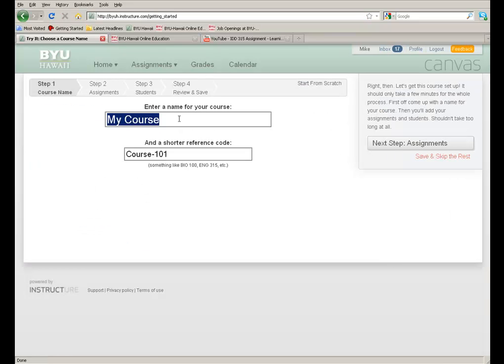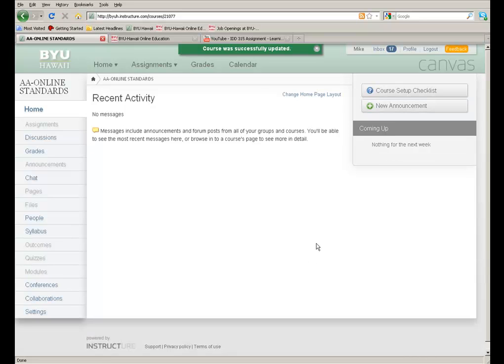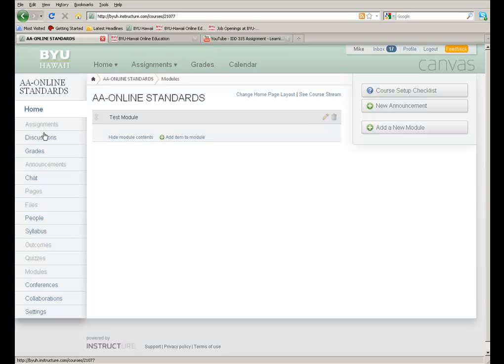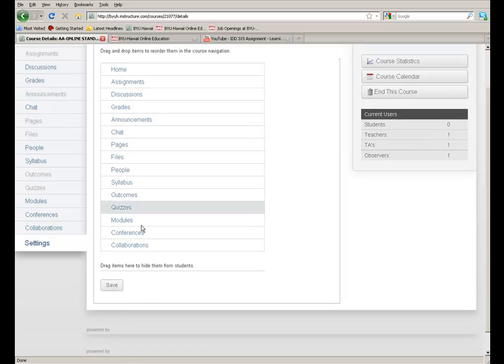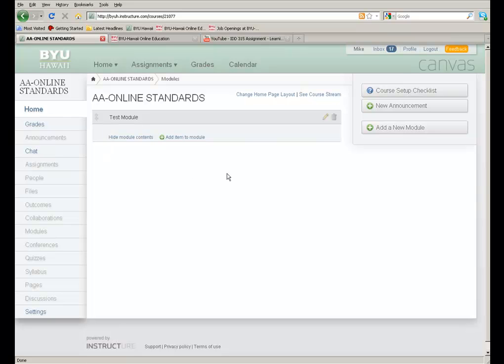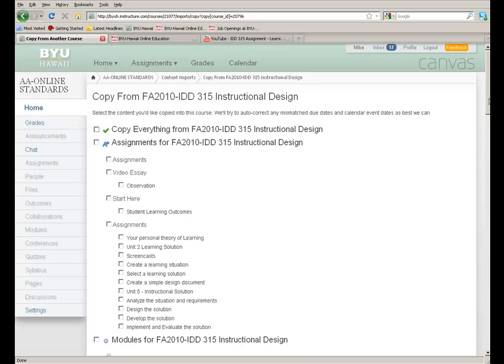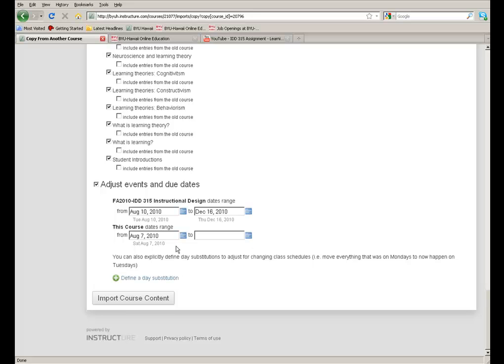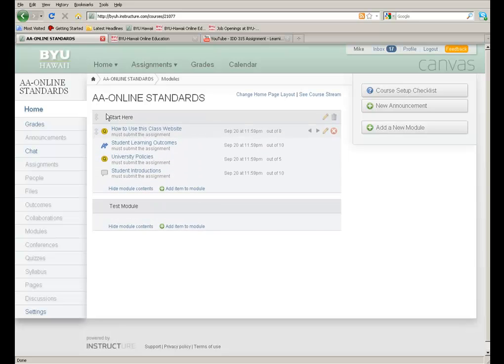1A Create course and import